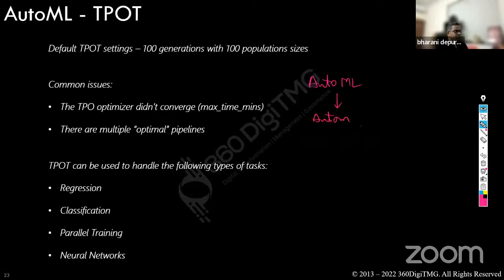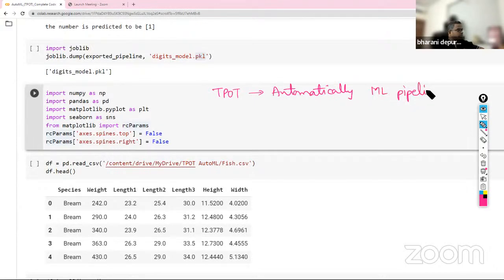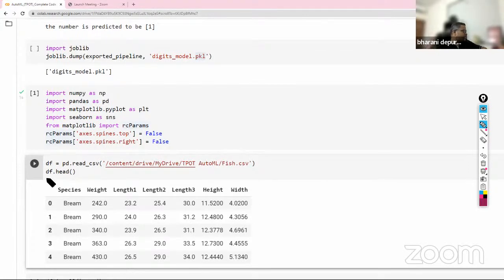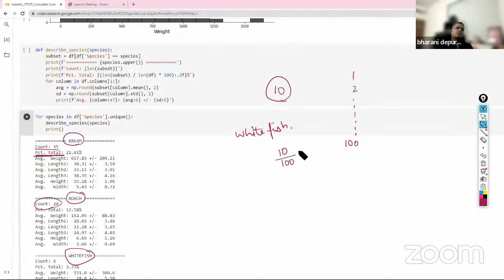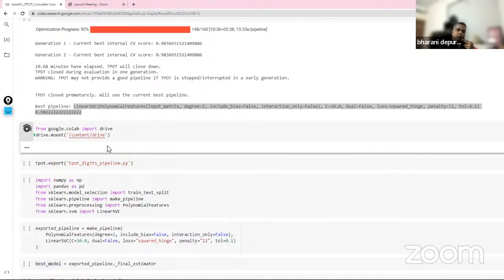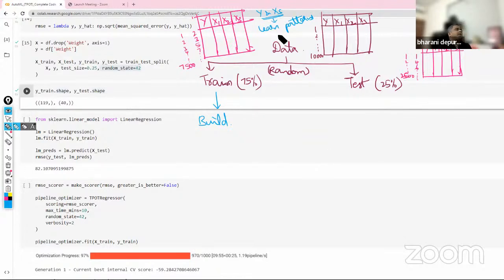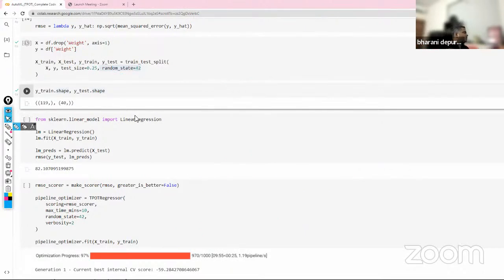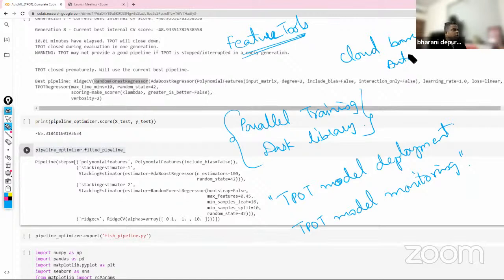Machine Learning on Cloud | 16 Hours Course | Day 4 | SkillNext | 360DigiTMG